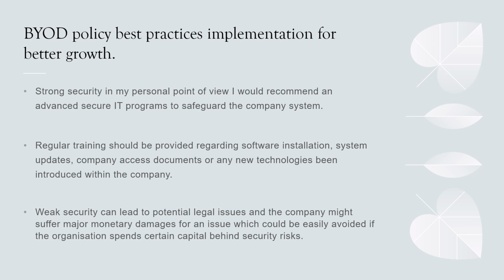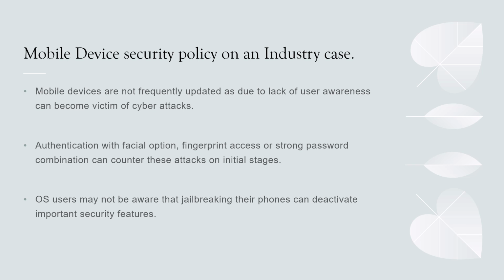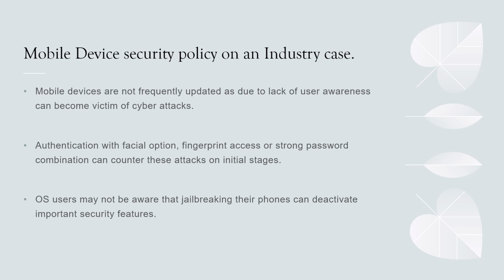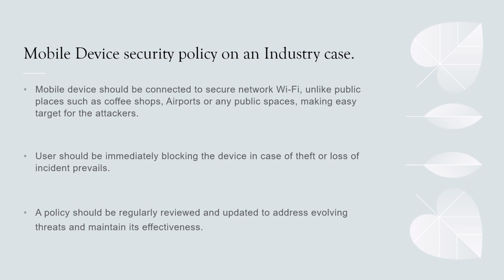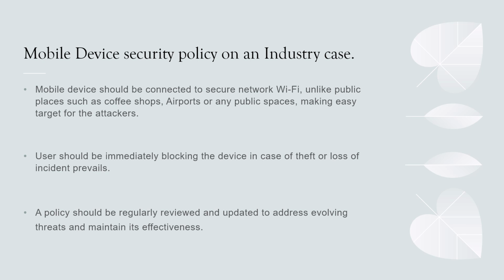Bring your own device presentation